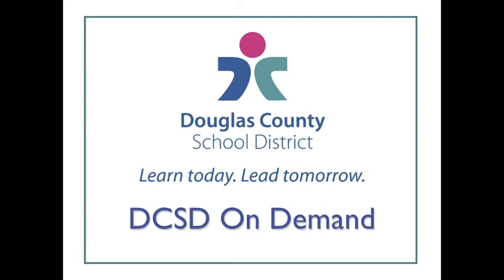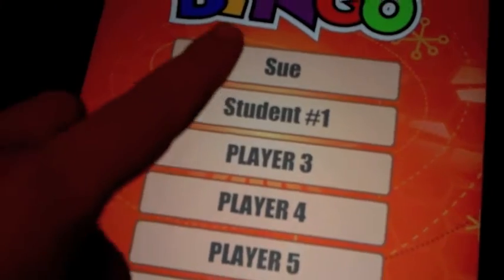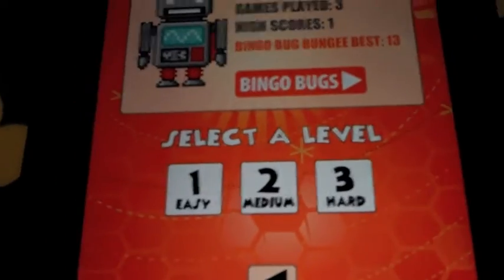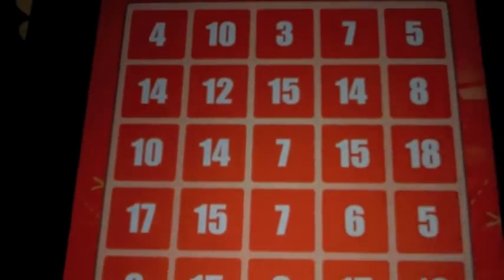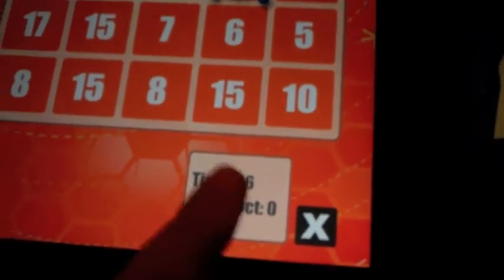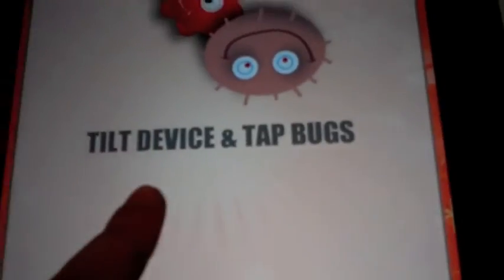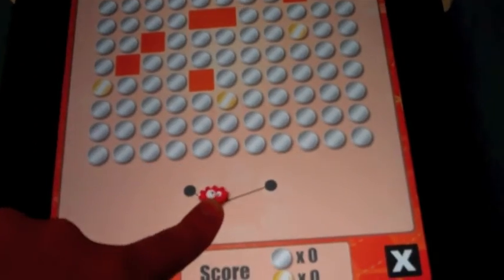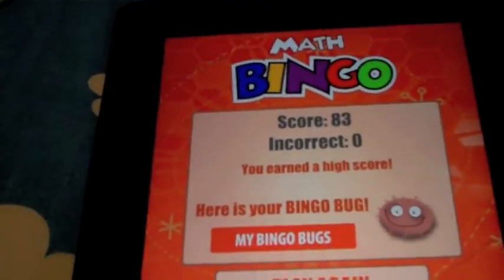Math Bingo App on iPad.m4v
This video (created by Katerina W, a third grader from South Street Elementary) explains how to use the Math Bingo App on the iPad.

NOTE: You probably do want to name the players "Student 1", "Student 2", etc. so that multiple students can use the same account.  Once you've created an account with a specific student's name on it, it's difficult to remove that name without removing the app and restoring it from the computer.

If you have all students sign in as Guest, they don't seem to get access to the Bingo Bugs and Bingo Bug Bungee (the carrots for completing the game quickly and accurately).